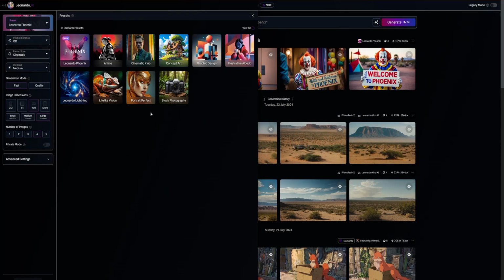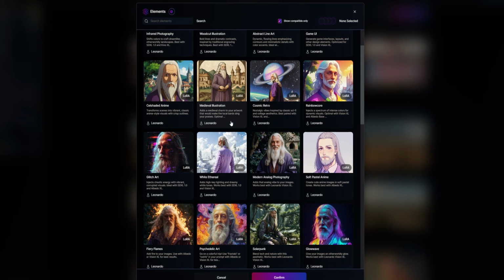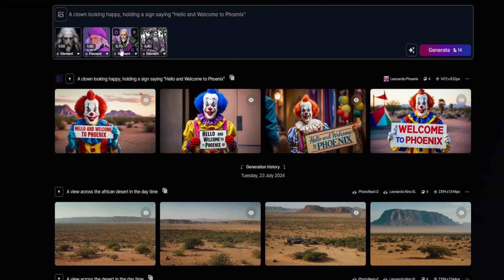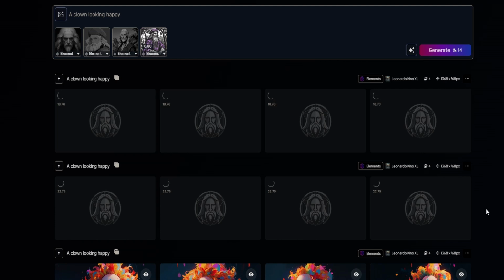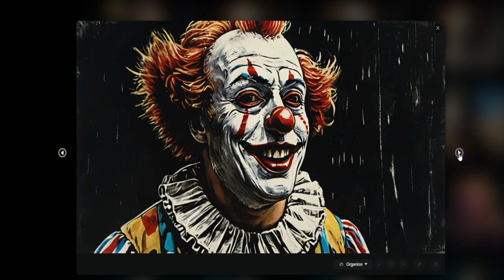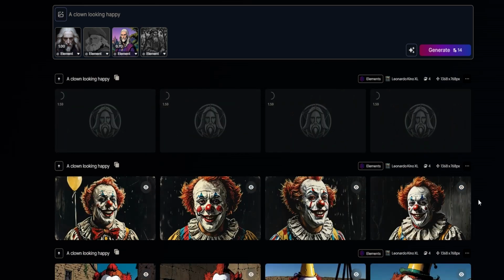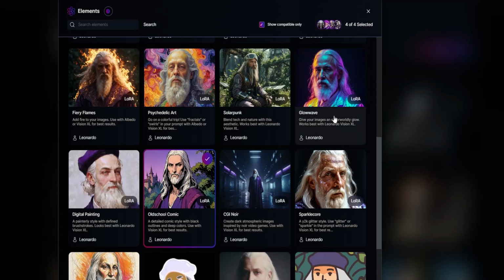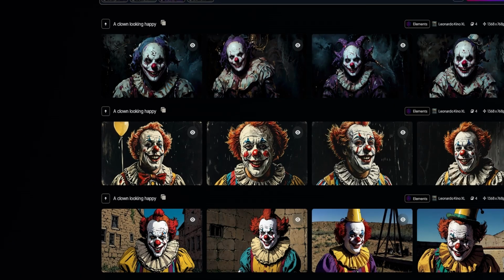Leonardo AI - What Are Preset Elements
Leonardo AI's - Learn all about the preset elements in Leonardo AI and how they can help you create a consistent character in your designs. Watch this tutorial to explore the power of Leonardo AI!

Discover how Leonardo AI's state-of-the-art AI algorithms analyze and deconstruct the intricate brushwork, color palettes, and textures of iconic artworks, allowing you to infuse your photographs with the unique flair of renowned masters like Van Gogh, Monet, and Picasso.

From selecting the perfect style reference to fine-tuning the intensity and seamlessness of the style transfer, this video covers every aspect of the process. Learn expert tips and techniques for achieving stunning, one-of-a-kind results that truly capture the essence of your desired artistic style.

Whether you're a professional photographer, digital artist, or simply an enthusiast seeking to elevate your creative expression, this guide will empower you to explore the boundless possibilities of AI-powered style transfer. Elevate your art, ignite your imagination, and create visually captivating masterpieces that blur the lines between photography and painting.